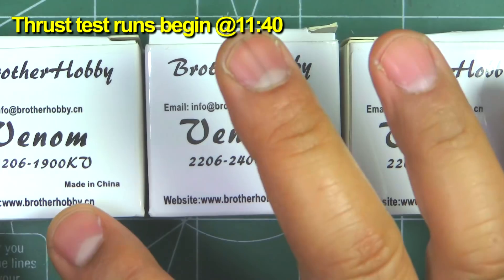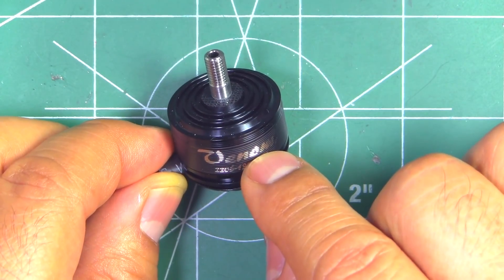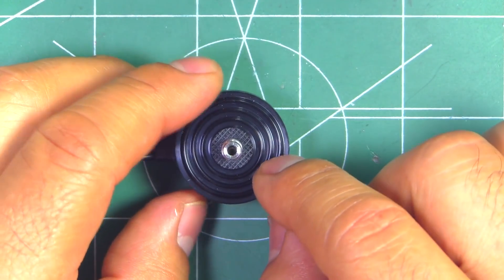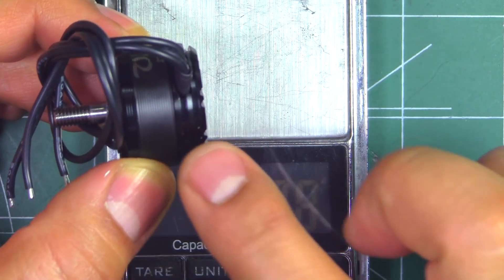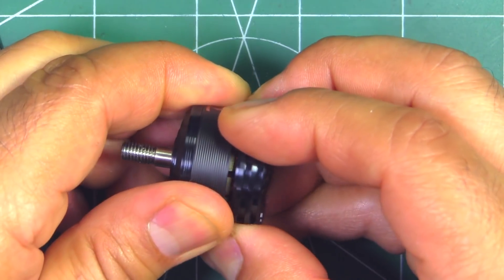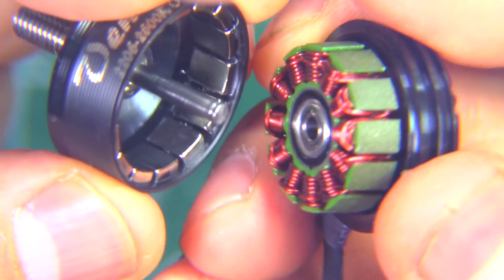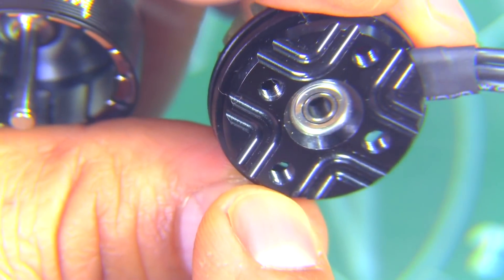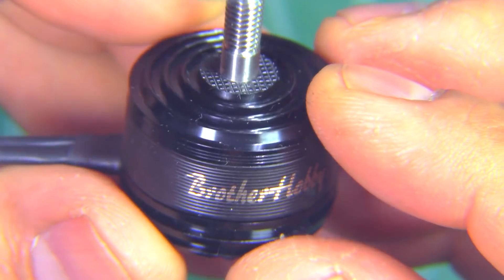BrotherHobby Venom 2206-1900KV All Weather-Harsh Environment 6S or LR Motor